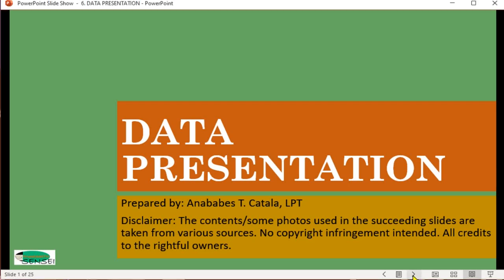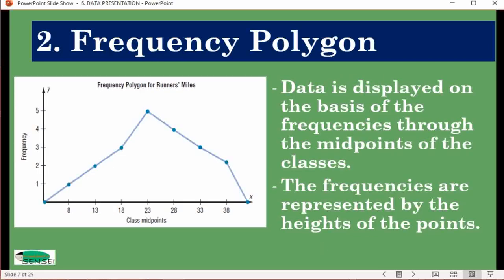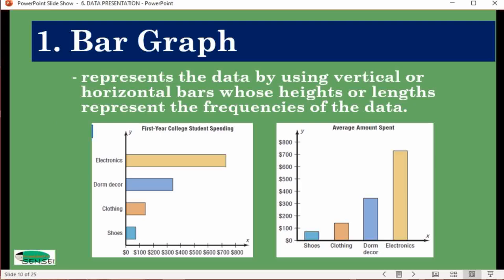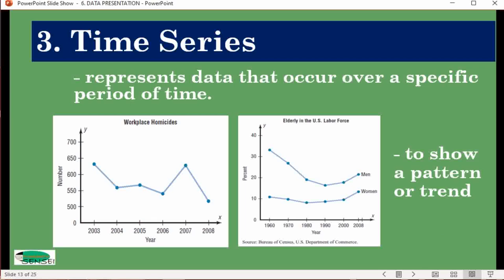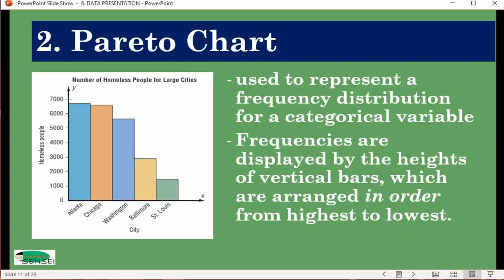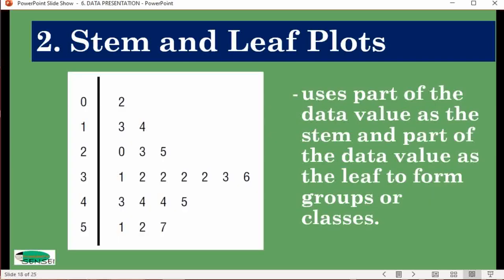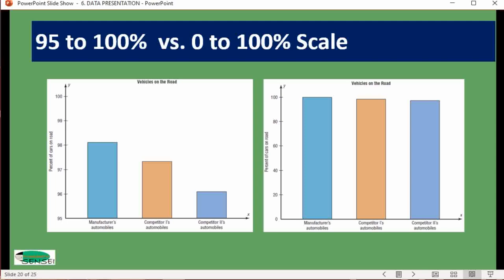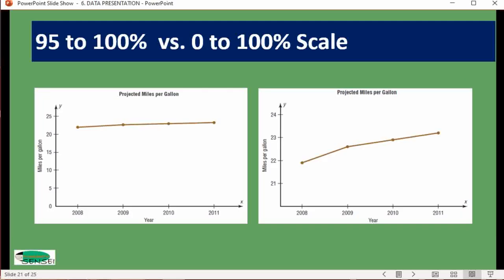Statistics: Data Presentation | Common Graphs to Present Data ; Misleading Graphs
The lecture contains examples of graphs in presenting quantitative and qualitative data. It also contains some indications of a misleading graphs.